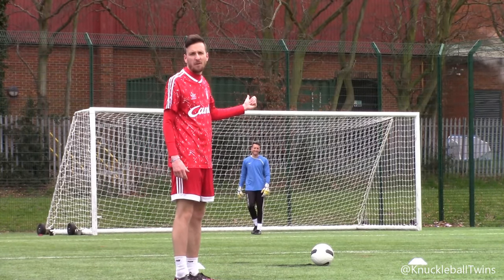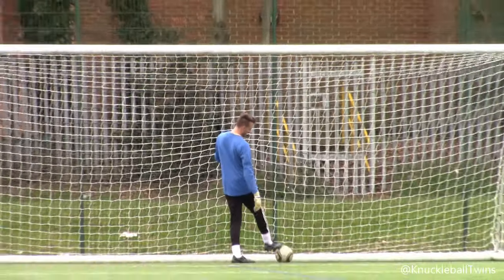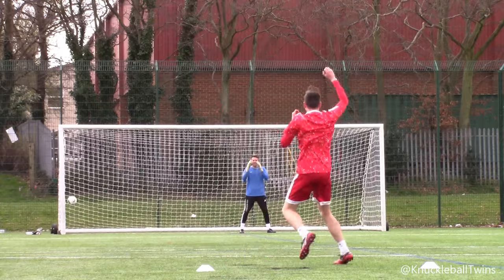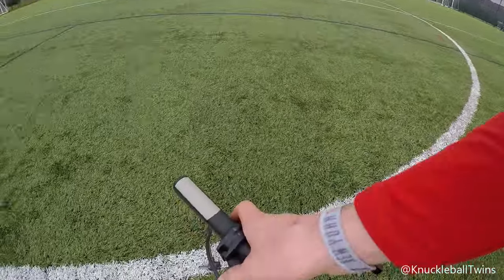Knuckleball Freekick Test - £10 vs £400 Football!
Knuckleball Freekick Test - £10 vs £400 Football! Knuckleit 👊

'Follow' Knuckleball Twins on Instagram: Knuckleball Twins

COMMENT 🔥☄️💥 when you see...
The CRAZY KNUCKLEBALL with the Jabulani...
The LAST FREEKICK with the Nike Ball...

- Knuckleball Twins

BIG Thanks to 'Ashley Cochrane' for the Thumbnails

Special thanks for the NEW Music to Chris Abbondandolo, check out their: SoundCloud